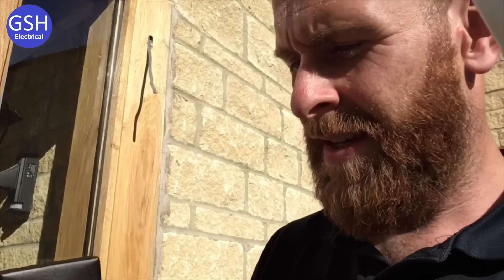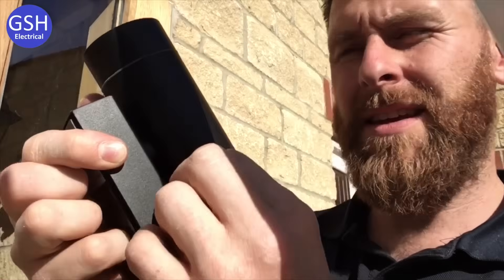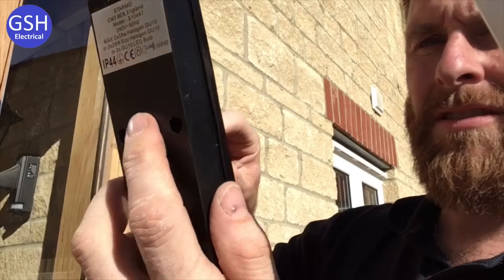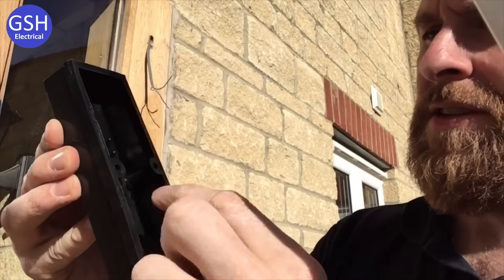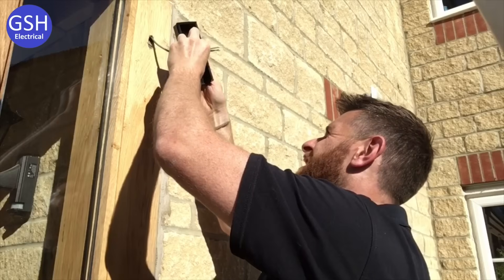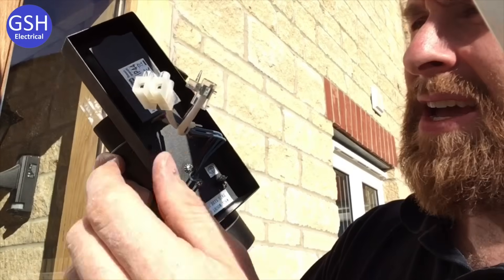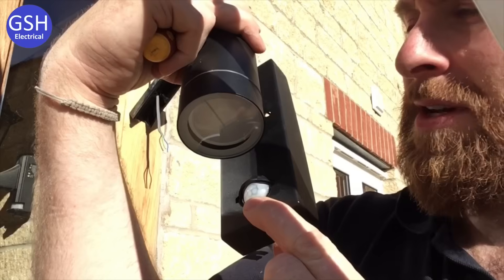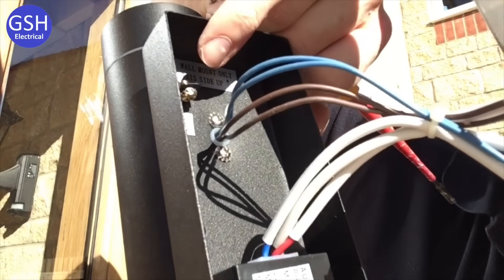How to Second Fixing an LED Outside Light Fitting Wired in Twin and Earth Cable - On Site With Matt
Electrician Matt shows you how to connect up and fit an LED outside light during his second fix.

Matt is on site after using his 18 inch auger bit to drill an oak frame building its time to fit the outside LED light. The circuit is wired in 1.0mm2 twin and cpc cable (twin and earth).

This video will help you wire up an outside light fitting and understanding the connections.